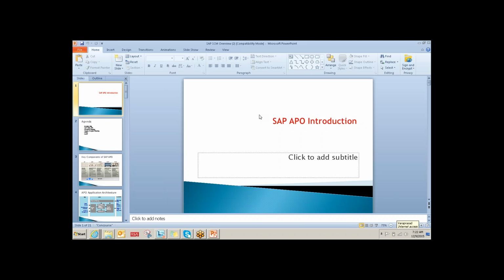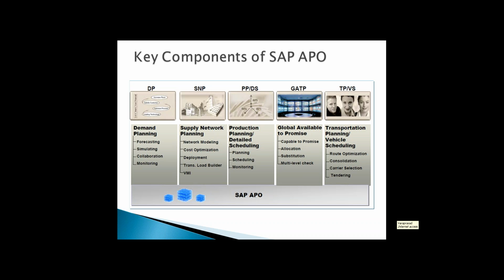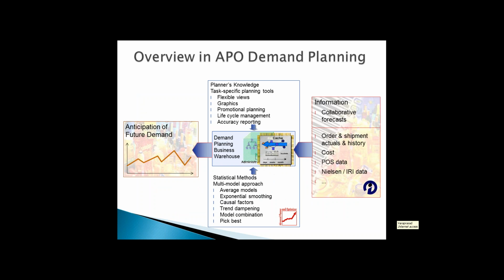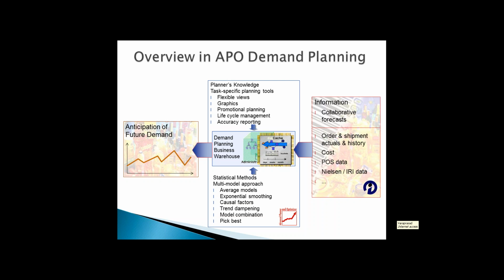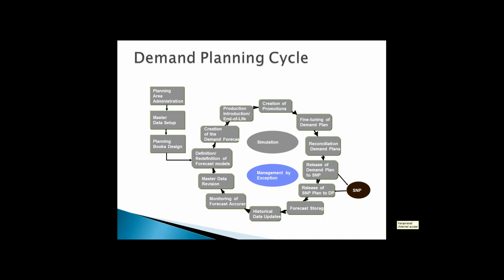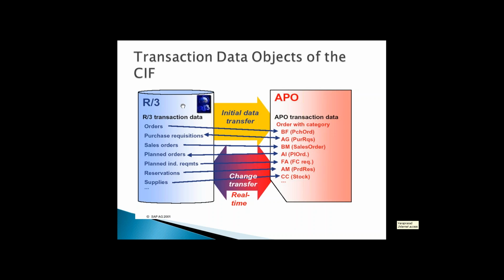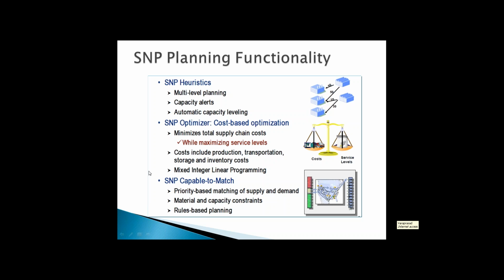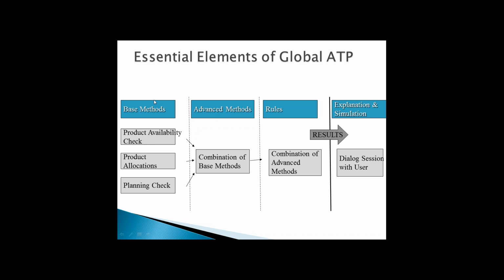SAP APO Online Training | SAP APO DP & SNP with CIF